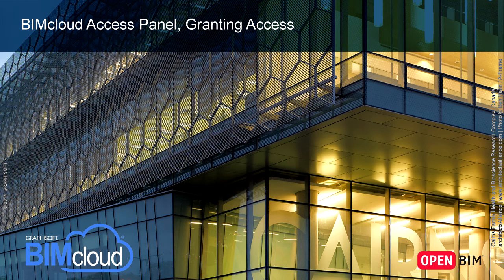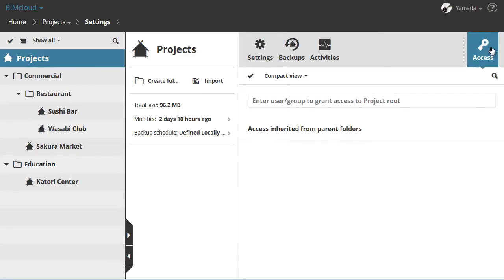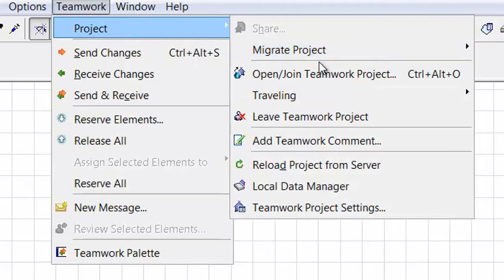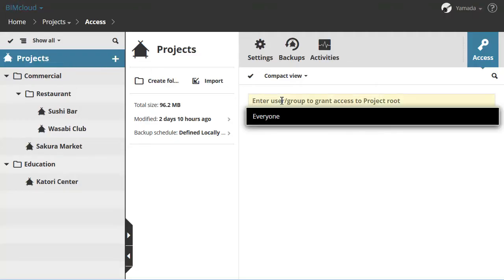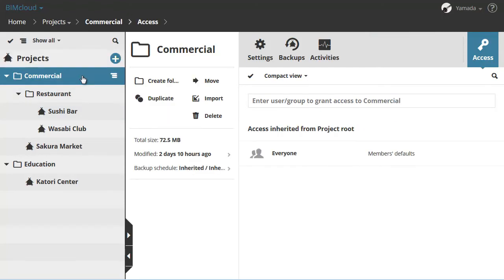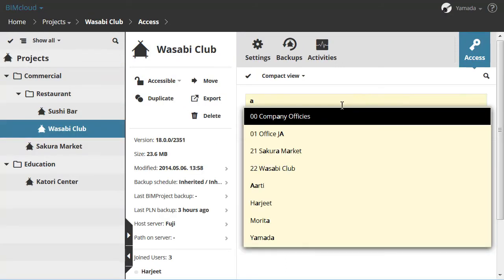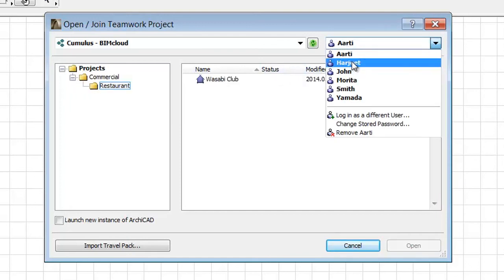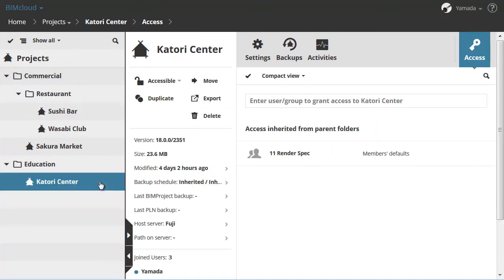BIMcloud Access Panel, Granting Access